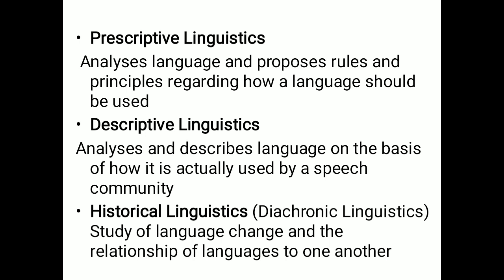Branches of Linguistics